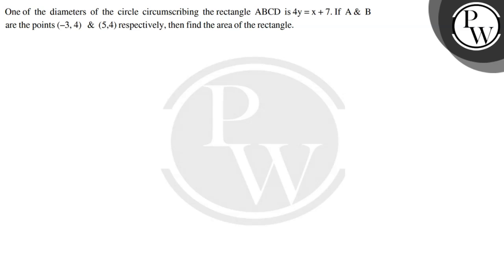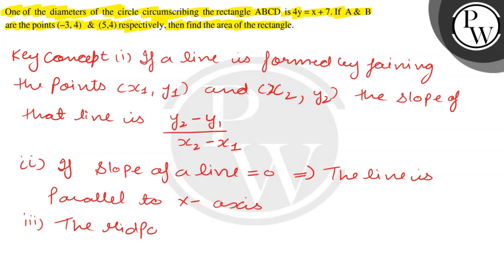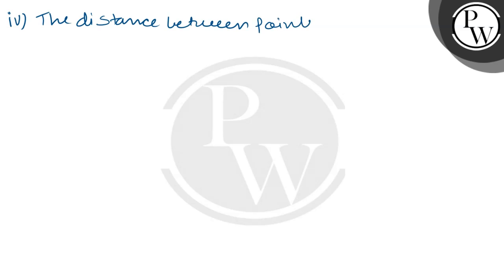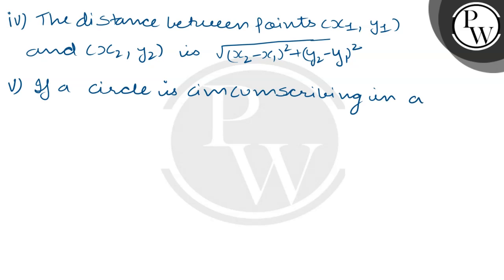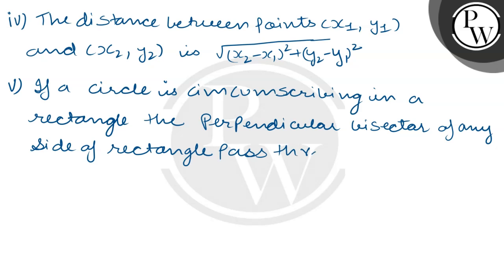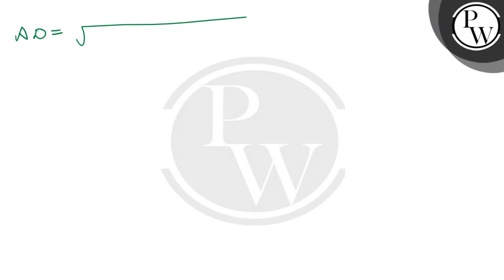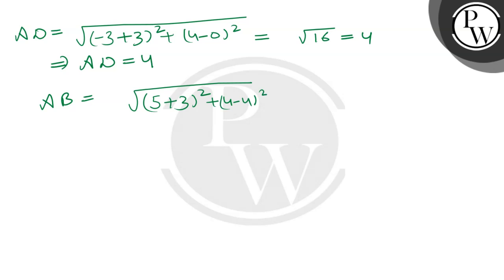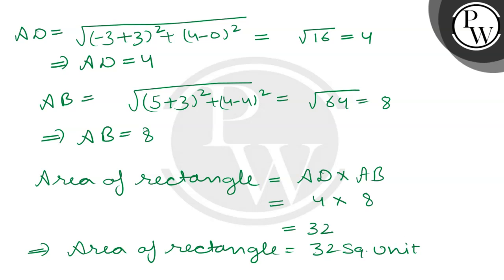One of the diameters of the circle circumscribing the rectangle ABCD is 4 y=x+7. If A& B are the ...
One of the diameters of the circle circumscribing the rectangle ABCD is 4 y=x+7. If A& B are the points (-3,4) &(5,4) respectively, then find the area of the rectangle.